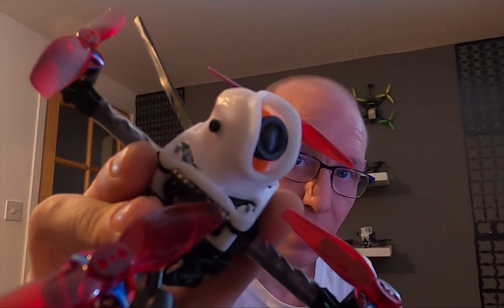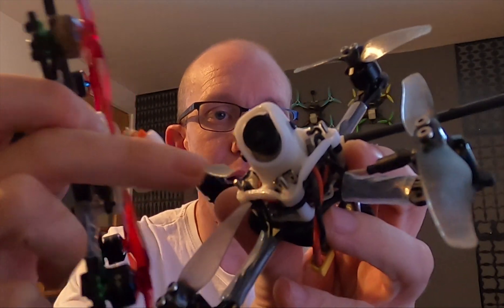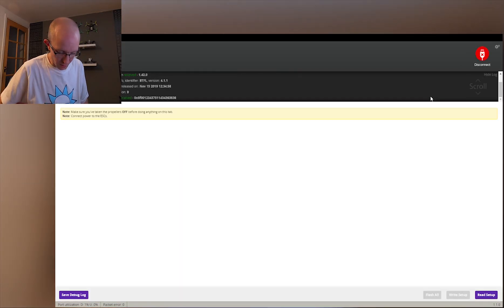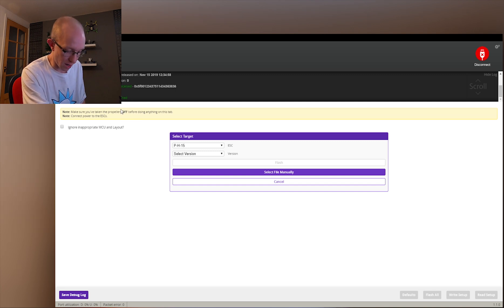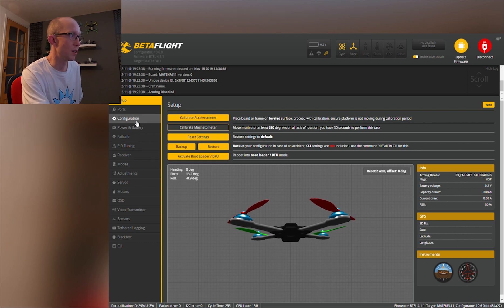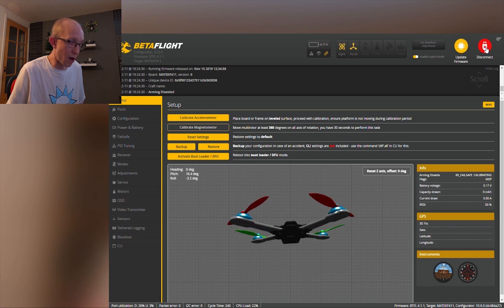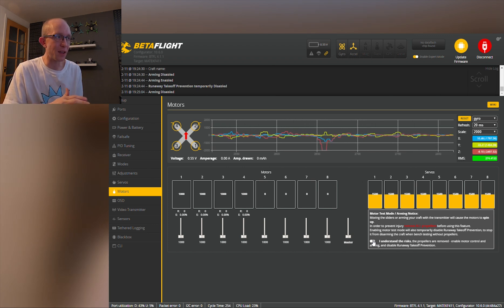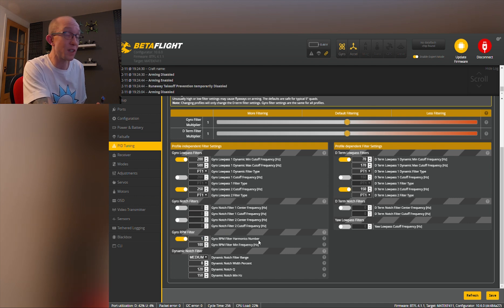RPM Filtering For FREE?!? On Your NamelessRC AiO Or ANY BLHeli_S ESC (read description)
WARNING! When doing this with the NamelessRC board you should use P-H-90 not 15. DO NOT RUN THIS BOARD ON P-H-15! Due to custom firmware they have installed in the factory with an
incorrect header.

Background on RPM filters - 0:20
Guitarpick Prototype reveal - 2:33
NamelessRC AiO - 3:10
Download JazzMaverick BLHeli_S Firmware - 4:02
Flash 16.71 Firmware - 4:30
Betaflight RPM Filter Setup - 6:09
Betaflight Filter Tweaks - 7:38
Filter discusion - 9:44
Conclusion - 11:14

I hope you could bare following my tutorial, this is the first time I've tried to show people how to do something. I'm so addicted to FPV and have been for so long that I have quite a lot of knowledge and I want to start sharing it more and helping others to get the best out of the hobby. ANY feedback is welcome.

I recommend you go and watch a great tutorial by Raven that covers some details that I didn't,